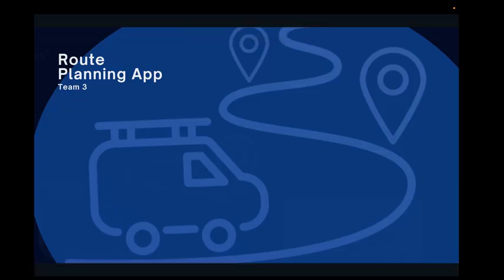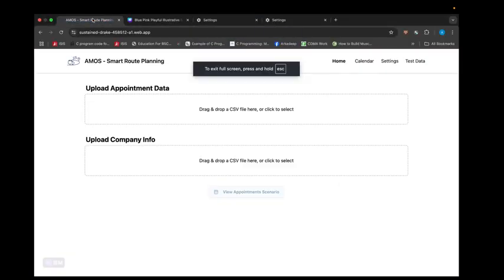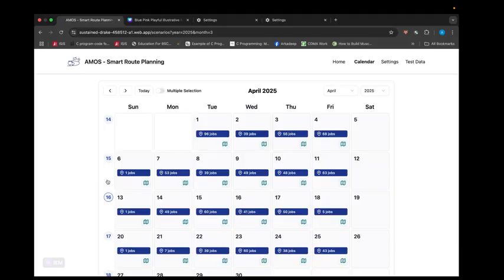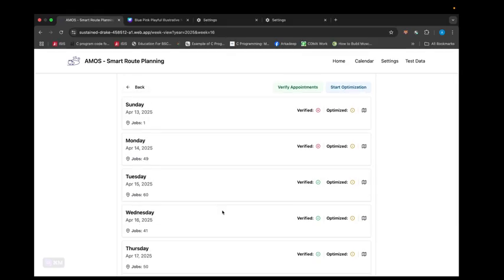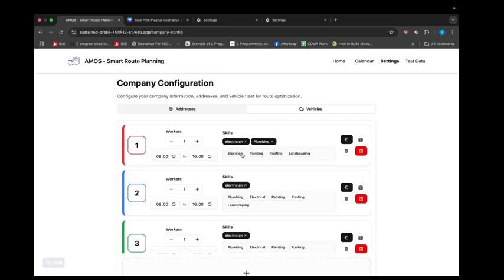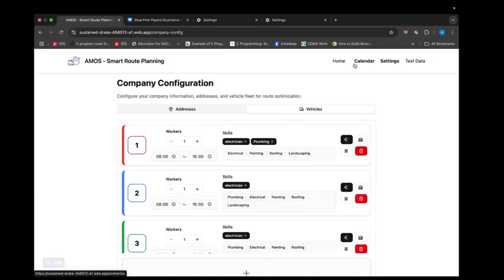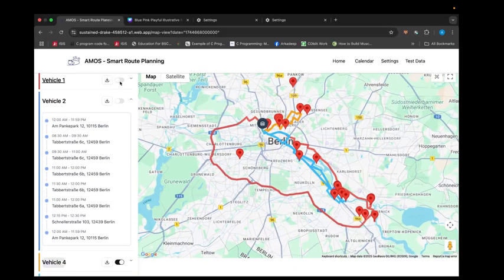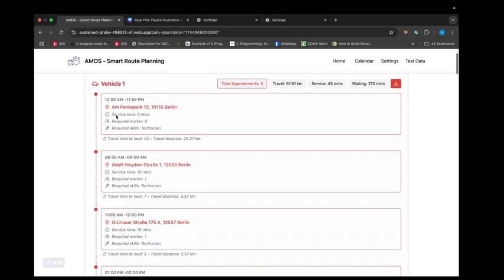Smart Route Planning Application (AMOS Demo Video)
Demo video of the Smart Route Planning Application project with Meisterwerk APP GmbH. The project was part of the AMOS Summer 2025 project lineup,